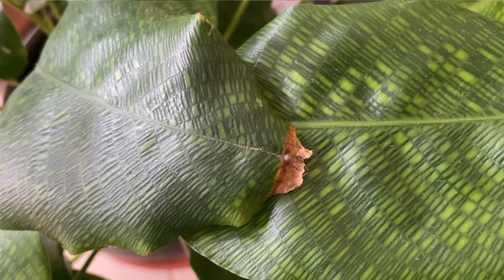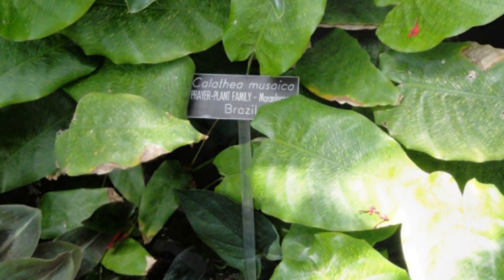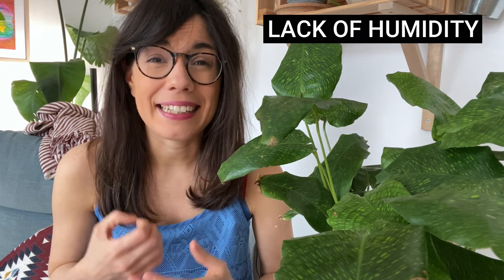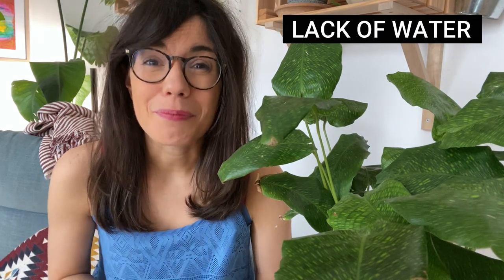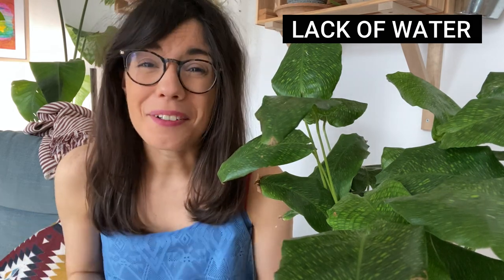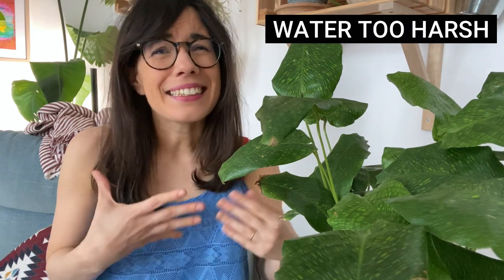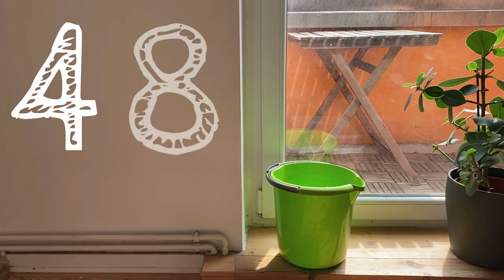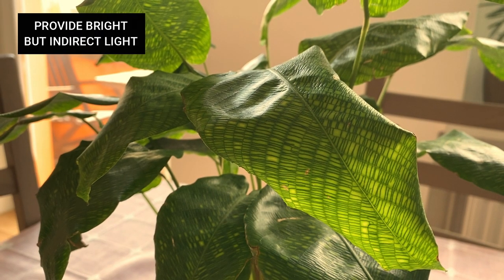Calathea Musaica dry edges (AND HOW TO FIX IT!)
In this video we talk about the Calathea Musaica, specifically the most common reasons for dry edges on the leaves. Let me know if you have any questions in the comments!

TIMESTAMPS:
0:00 - Introduction
0:19 - Lack of humidity
1:10 - Lack of water
2:11 - Quality of the water
3:06 - Too much light

ABOUT THIS VIDEO:  Calathea Musaica dry edges (AND HOW TO FIX IT!)
In this video we talk about the Calathea musaica dry edges on the leaves (also known as the Goeppertia Kegeljanii and calathea network). Specifically the most common reasons for this issue and how to help your calathea get better. Calathea Musaica brown leaves can be caused by various reasons related to humidity, water, light, etc. I hope this video helps you get rid of dry edges on calathea musaica :-).